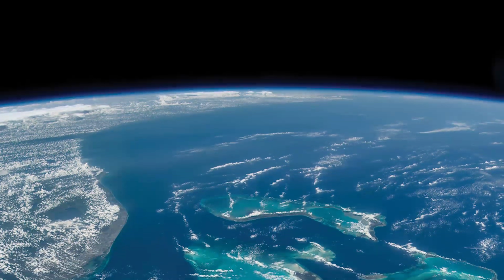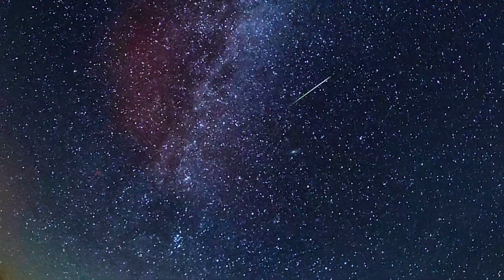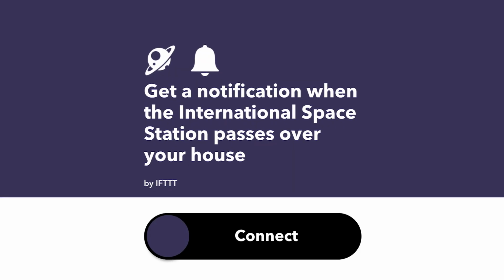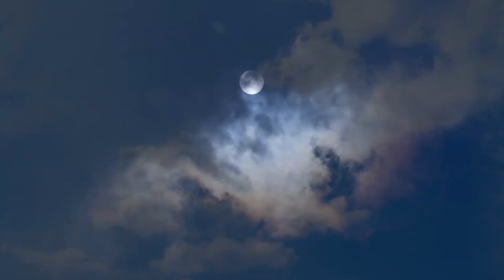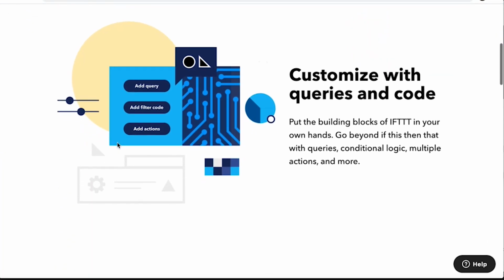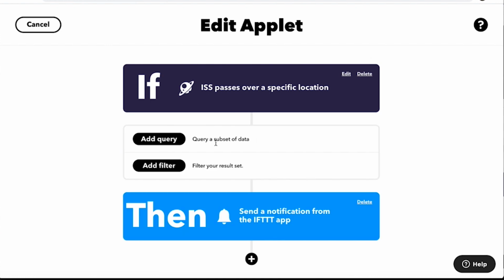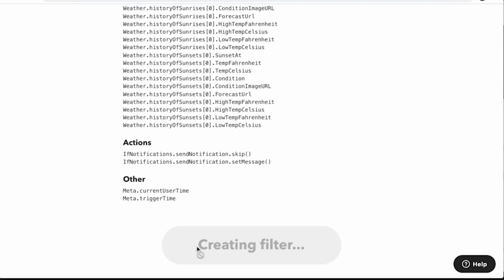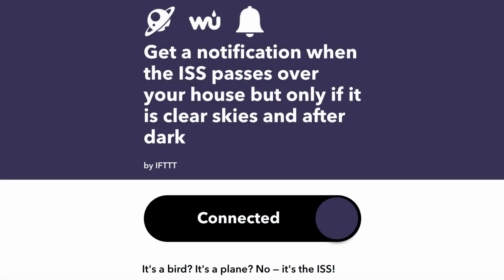How to know when the ISS is flying overhead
IFTTT has an Applet that tells you when the ISS is flying overhead.

Using tracking data from NASA, it’s possible to identify the International Space Station from Earth. No fancy telescope needed. You just need to know where to look.

The ISS Applet integrates data from NASA with IFTTT. The updated version uses query data from Weather Underground and a filter code.

The filter code tells the Applet to skip its action whenever the skies are cloudy and whenever the sun is out. That way, the Applet will only send a notification when the ISS is overhead and visible in a dark, clear sky.